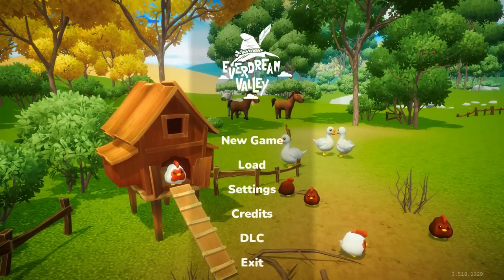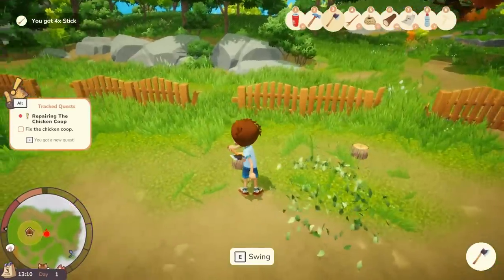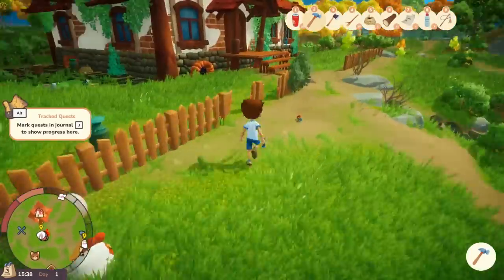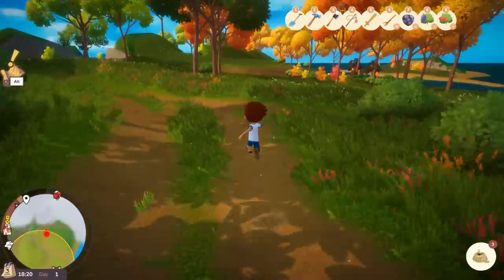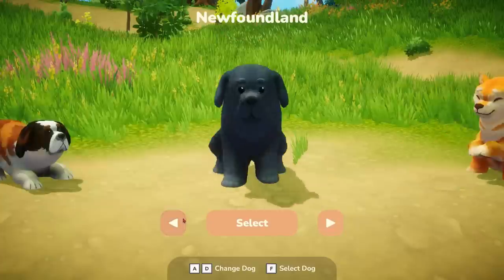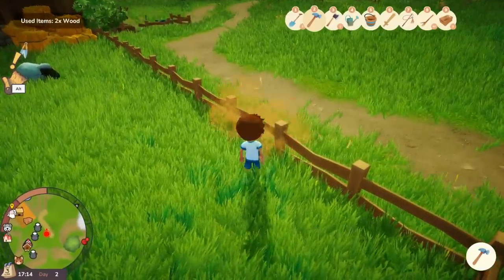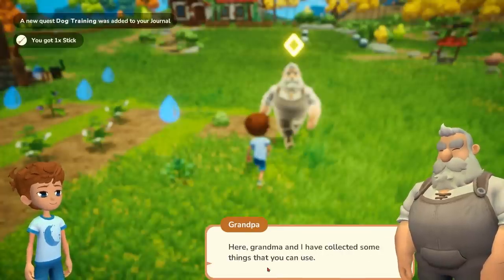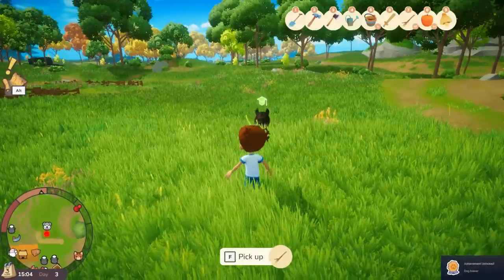This Upcoming Cosy Farm Sim Will BLOW Your Mind! - Everdream Valley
▬▬▬▬▬🦈MEMBER🦈▬▬▬▬▬

▬▬▬▬▬🧡PATRON🧡▬▬▬▬▬

▬▬▬▬▬▬👕MERCH👕▬▬▬▬▬▬

▬▬▬▬▬🤝SHARKY+🤝▬▬▬▬▬